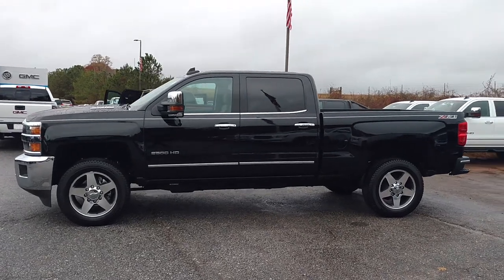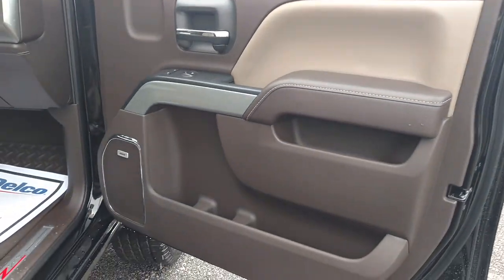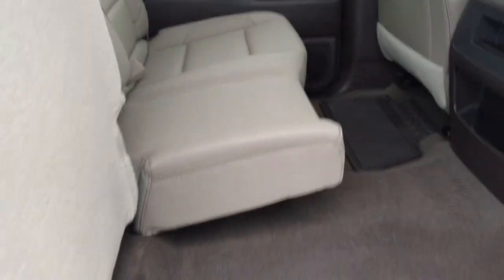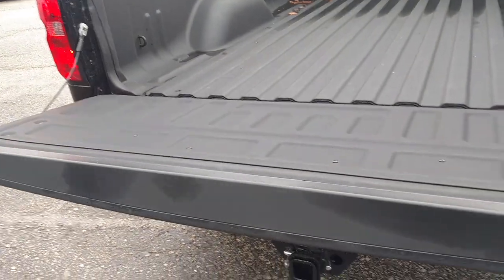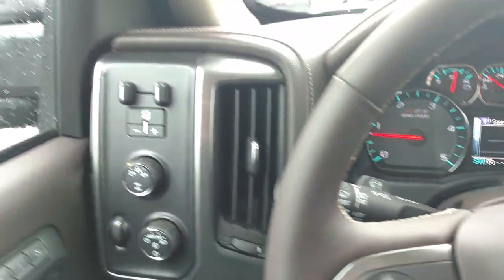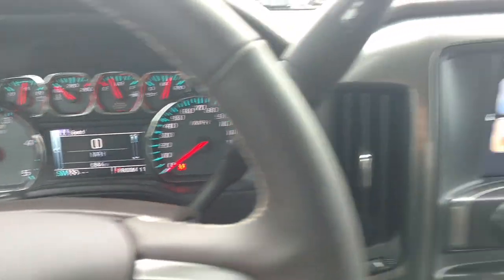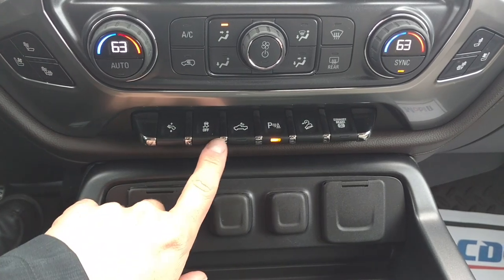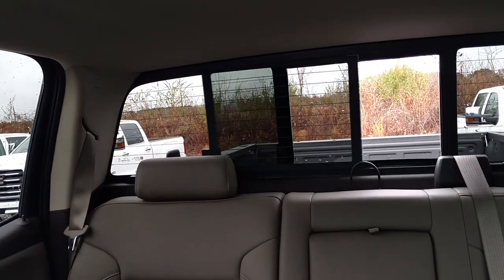Your 2016 Silverado LTZ 2500 Dexter!